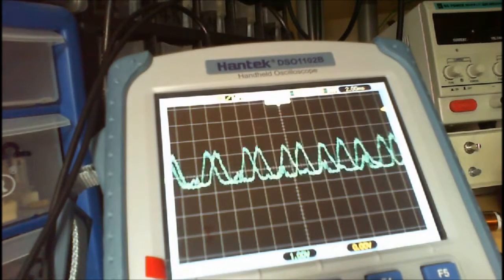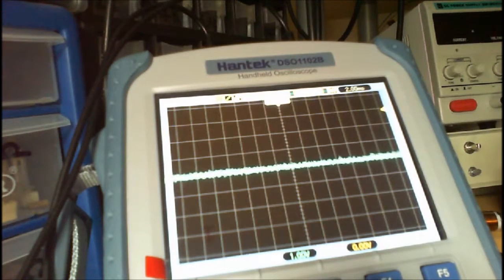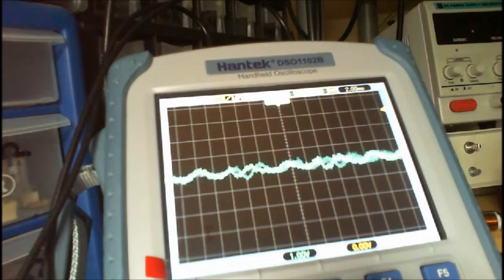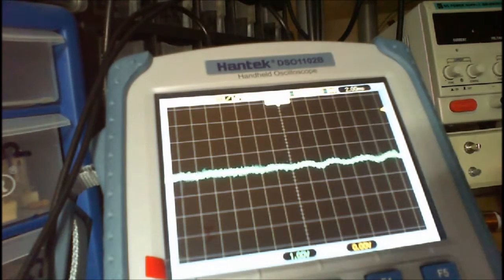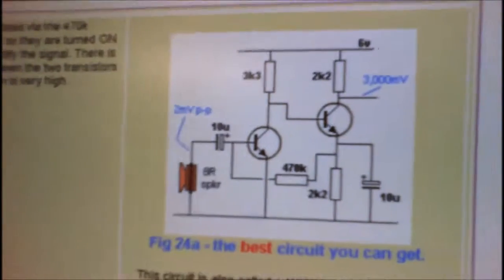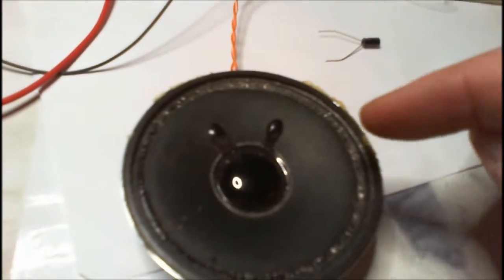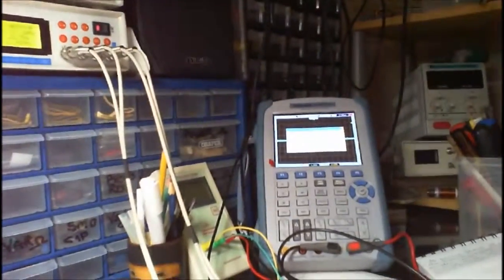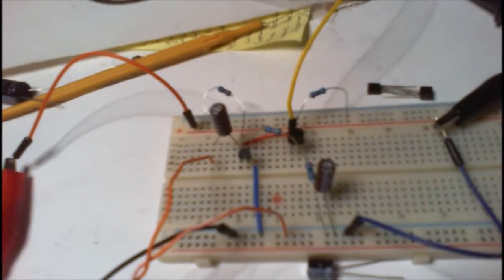Wideband Amplifier Circuit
I have been reading a great website again. Talkingelectronics.com is a great website created by Collin Mitchell. With some much rich content it is hard to know what to build first. I have replicated a DC coupled two stage common emitter amplifier circuit and then I tried to explain it with my basic understanding of how it works.